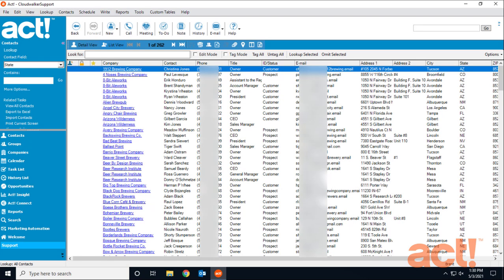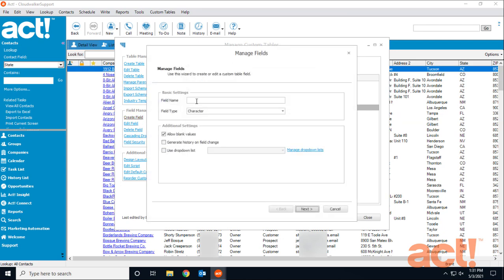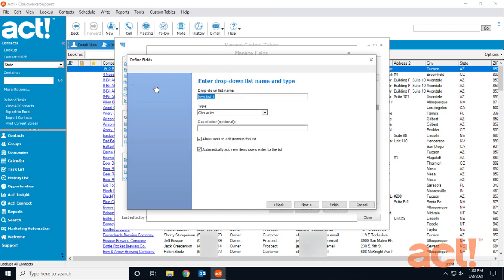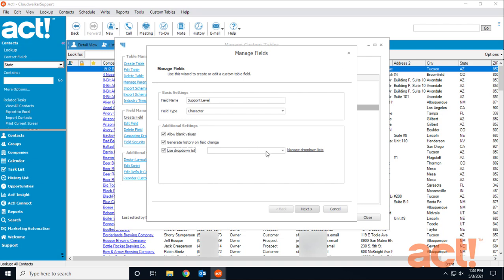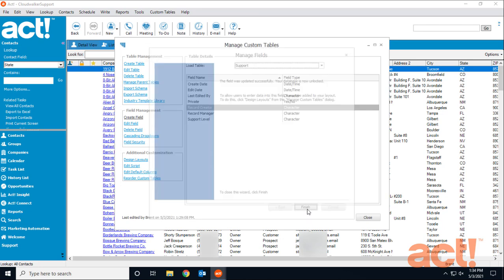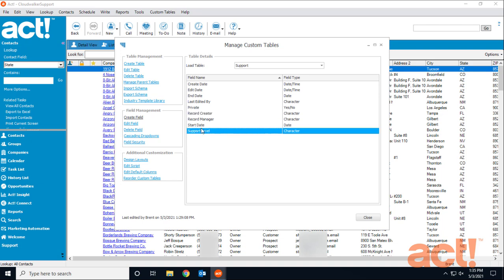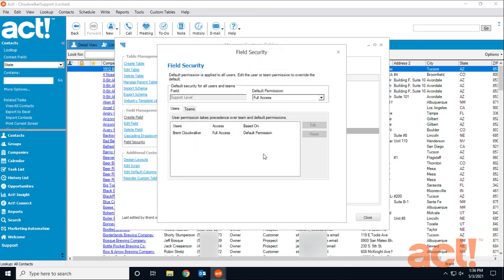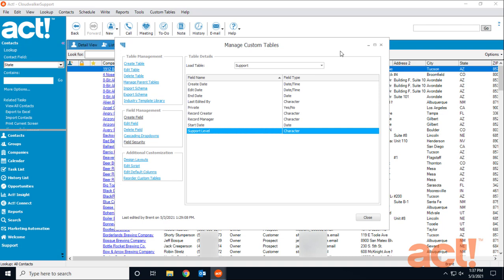Act! Premium Training Videos - Managing Fields in Custom Tables